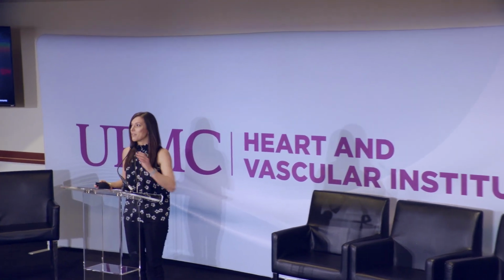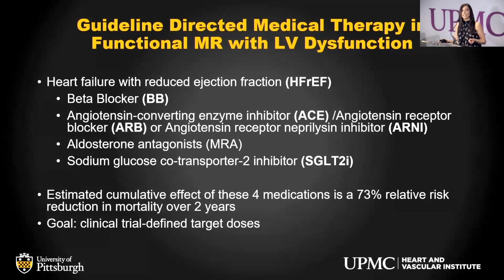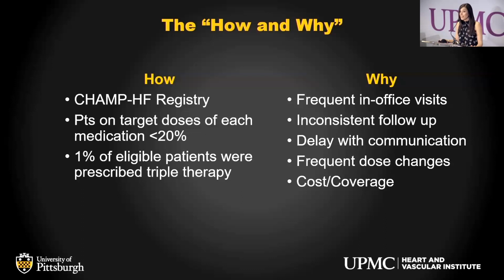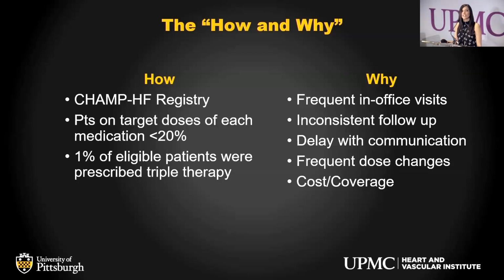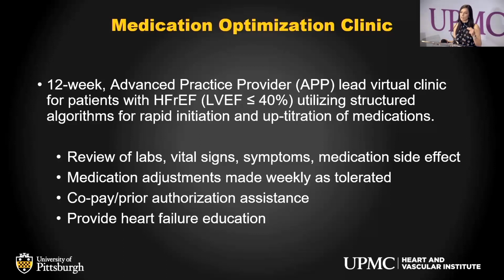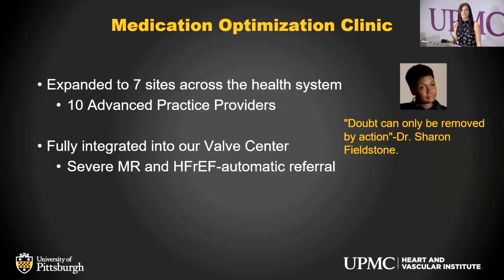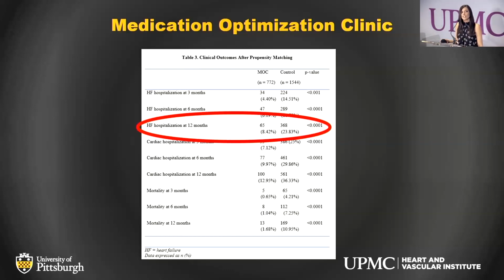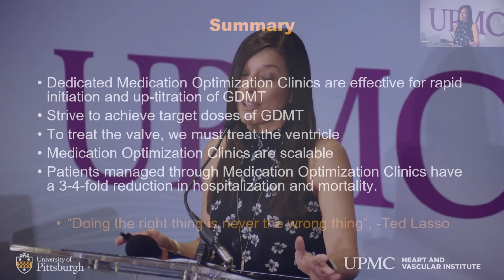12 - Heart failure management in heart valve disease: Does it work? - Jennifer Kliner, CRNP